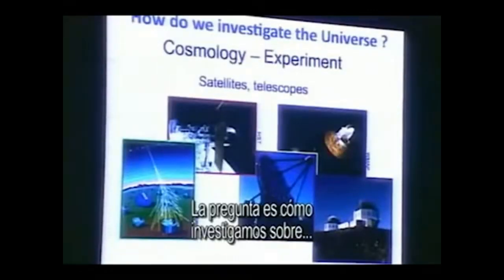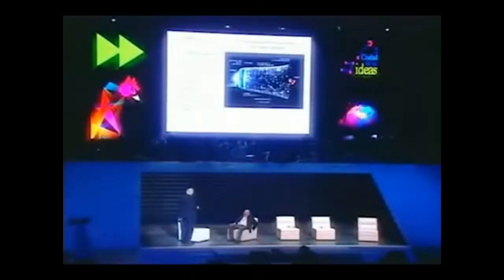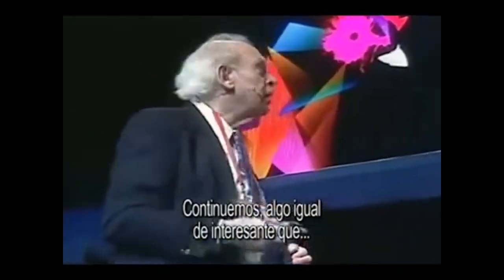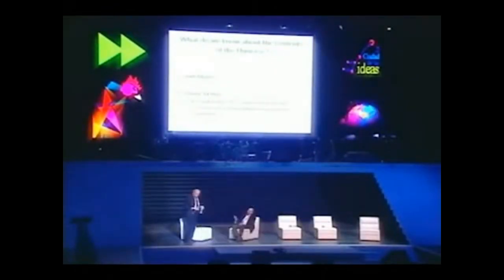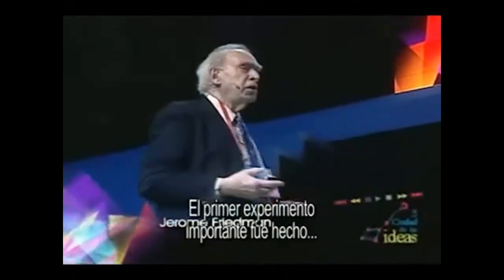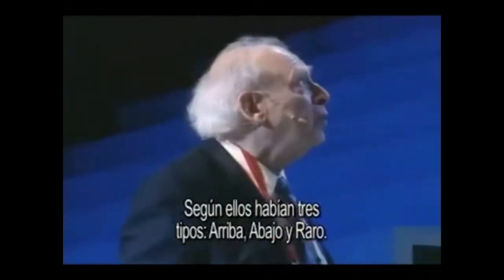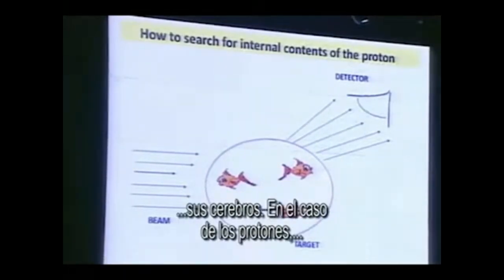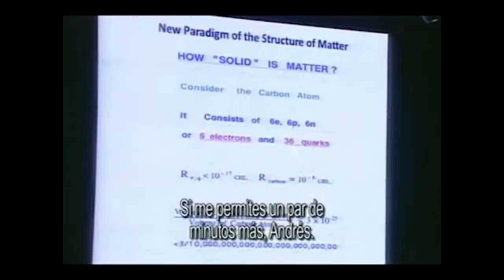Gerome Friedman, La Estructura del Universo.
Descubra la estructura del universo con Jerome Friedman, un físico pionero y ganador del premio Nobel cuyo trabajo revolucionó nuestra comprensión del universo. En este video, profundizaremos en sus importantes contribuciones al descubrimiento de los quarks. Descubra la estructura del universo y explore el profundo impacto que su investigación ha tenido en la física moderna.

No olvide darle a Me gusta y compartir este esclarecedor video para difundir el conocimiento del legado de Friedman en la comunidad científica.

All contributions and donations to Deep World are appreciated and make it possible for us to continue generating content